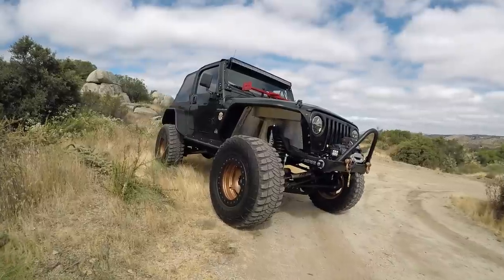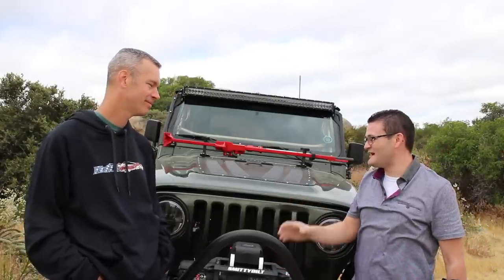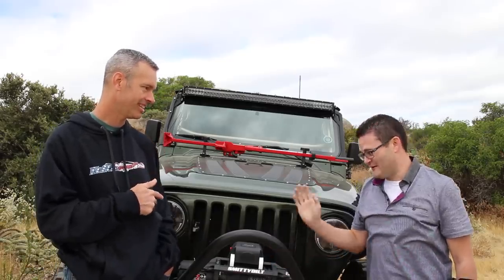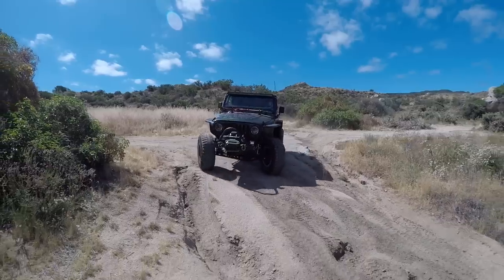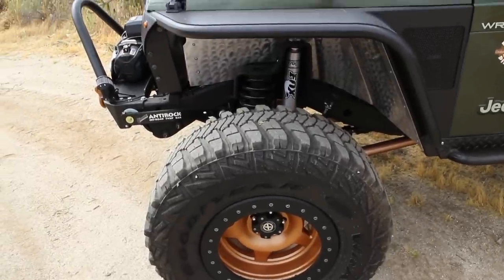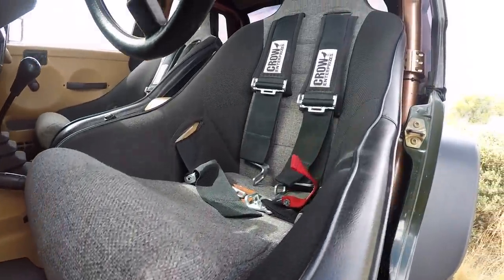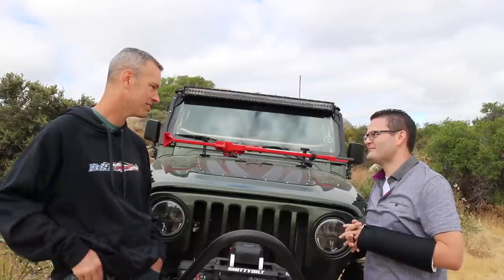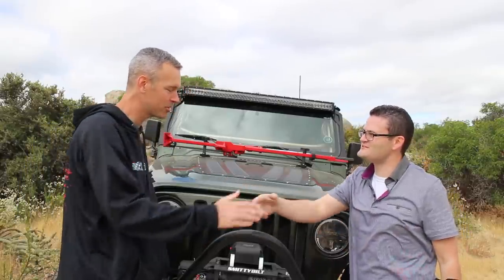1998 Jeep Wrangler TJ - Penny Pincher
In this video we meet up with an owner of a 1998 Jeep Wrangler TJ to get up and close with a build he recently finished and dubbed "Penny Pincher."  He built this Jeep on a budget and now has a very capable rig.  Join us as we talk with him about the history of buying it, his inspiration for the build and talk about many of the modifications he has done to it.

🌐 TRAILRECON.COM 🌐

1998 Jeep Wrangler TJ
4" Long Arm Kit
35" Good Year Tires
Trucklite headlights
Crawler Concepts Bumper
ATX Wheels
Flat Fenders
Beard Suspension Seats
Rock Hard roll cage
Upgraded axles